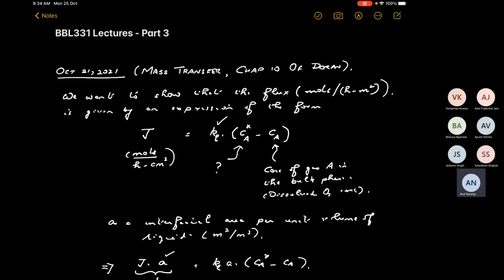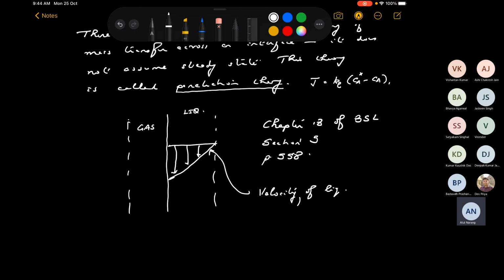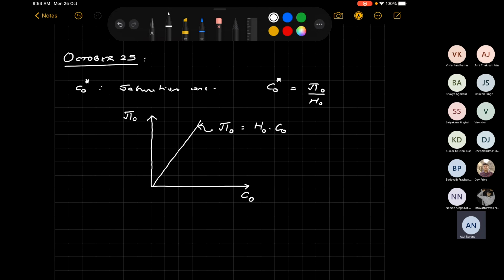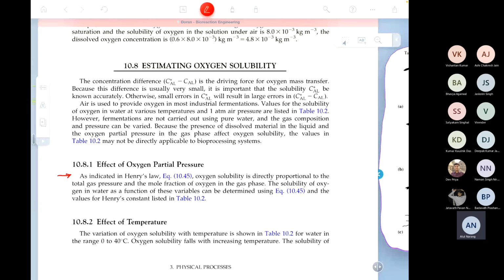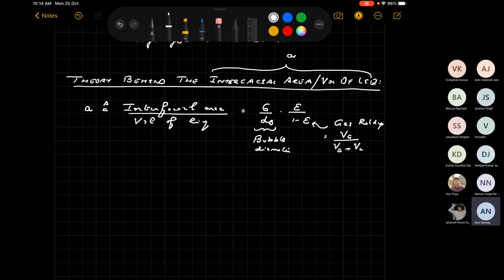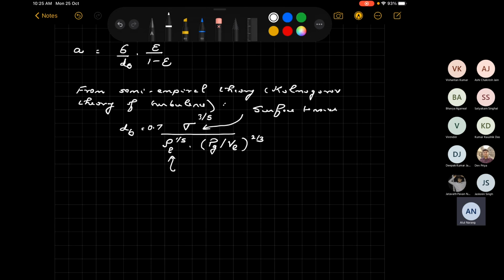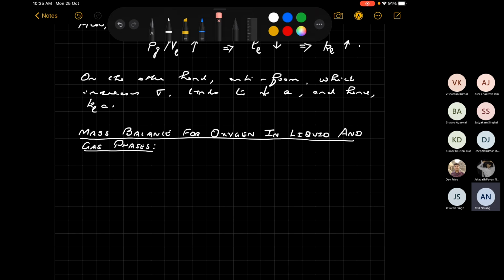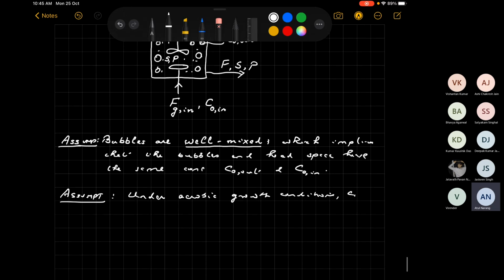Meeting in General 20211025 040319 Meeting Recording